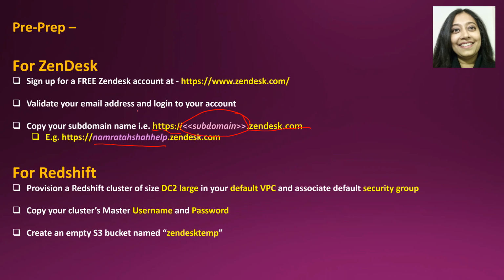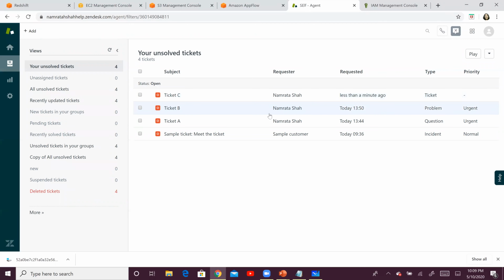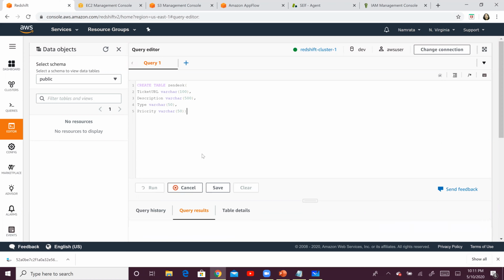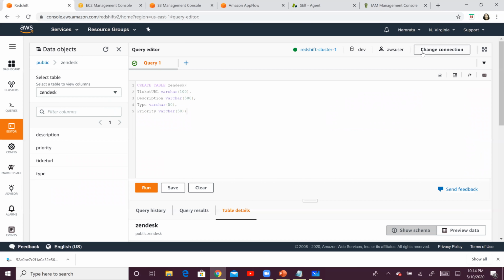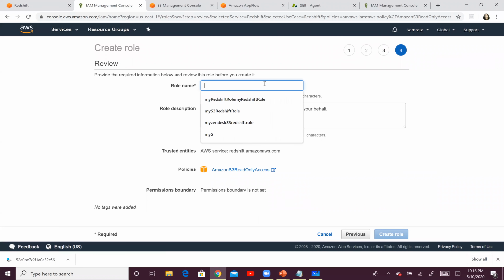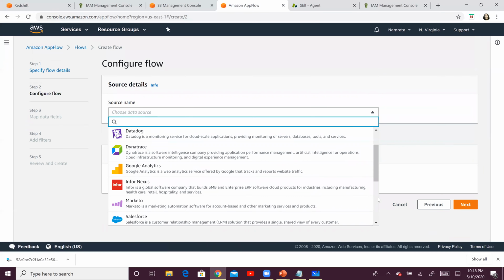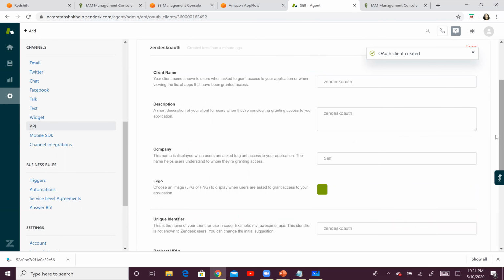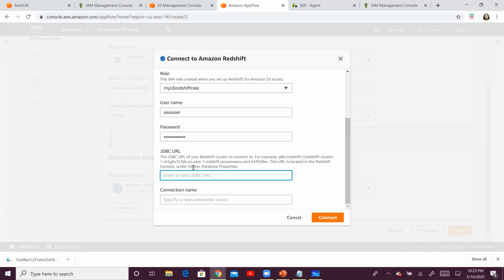AWS Tutorial - Amazon AppFlow - Zendesk to Amazon Redshift